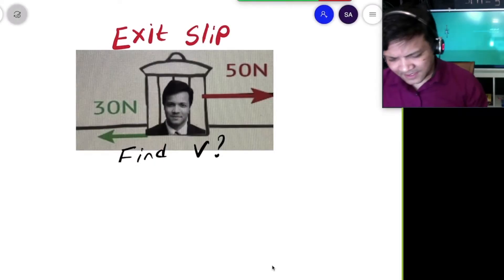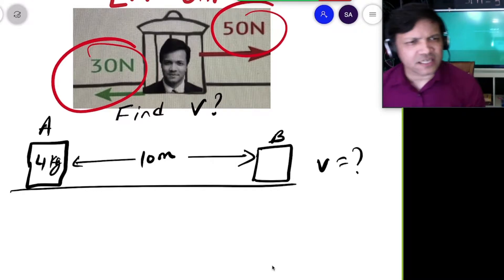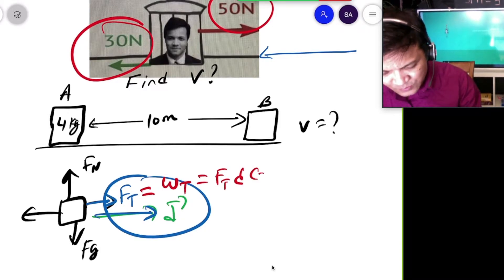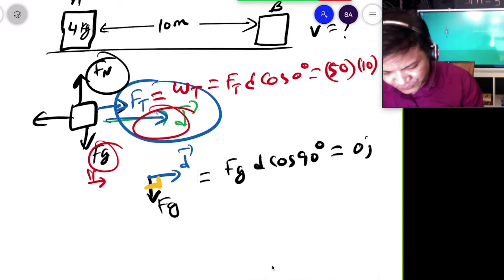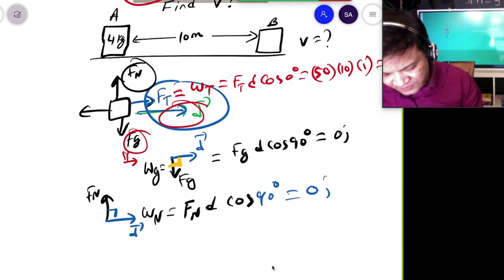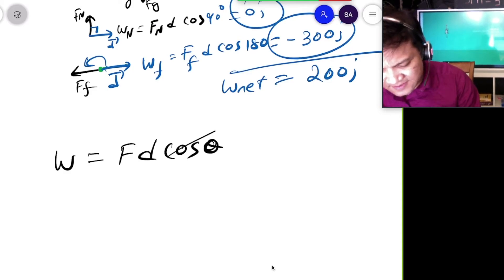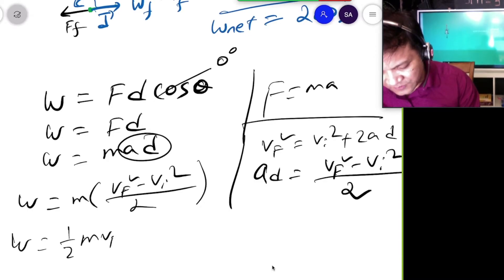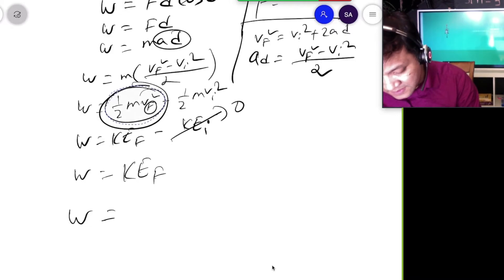ES 11 Key : Find the velocity using work energy theorem